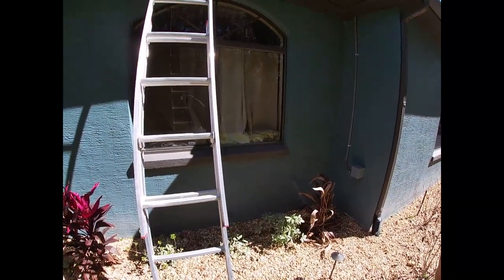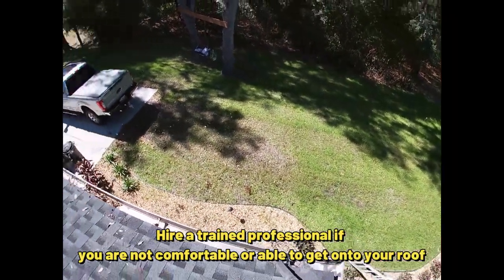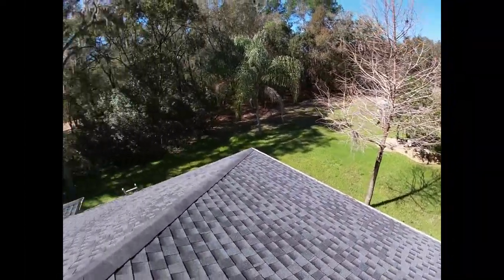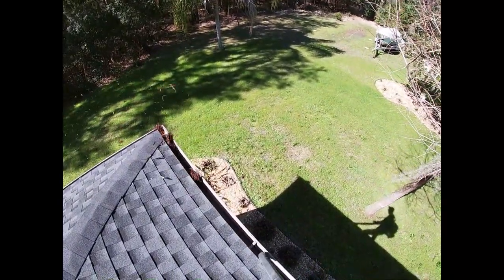The Easiest Way To Clean Out Your Gutters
Ever wonder what is going on in your gutters? 9 times out of 10 they probably have some sort of debris in them. I highly recommend making sure they are free of debris every month. This will allow proper flow during a rain storm.

Schröder Leaf Blower - Schröder Backpack Blower - Gas Leaf Blower - SR-6400L - 3.7 HP Engine - 5 Year Warranty on Amazon